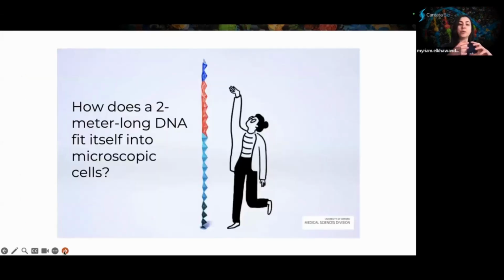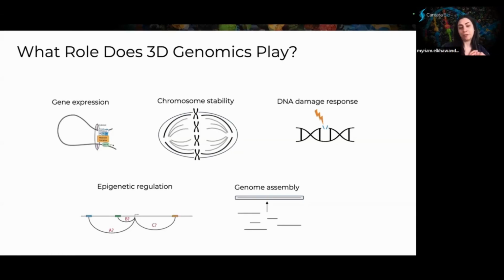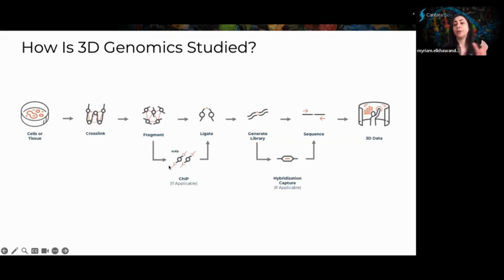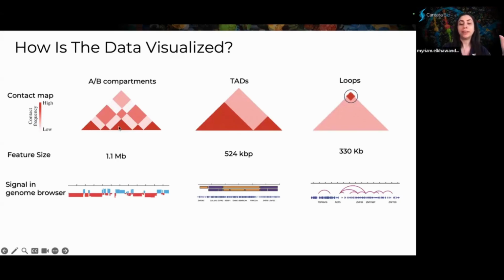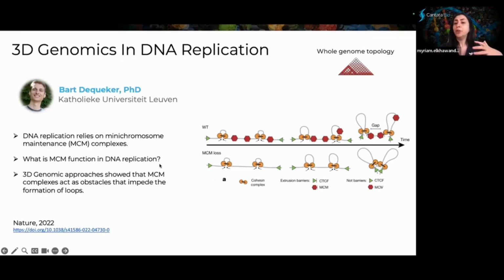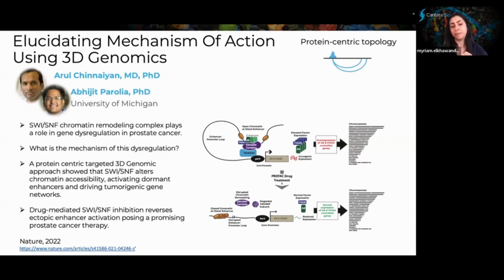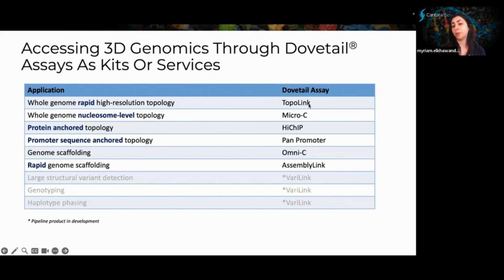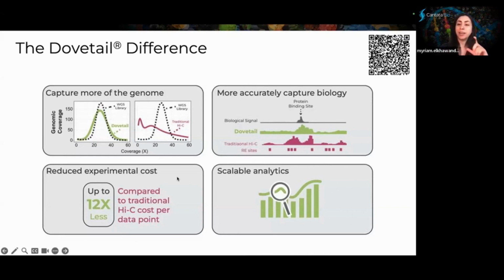3D Genomics 101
Join us for an insightful video to learn about the 3D Genome:

~ What Role Does It Play?
~ How Is It Studied?
~ How Is The Data Visualized?
~ Case Studies
~ Accessing 3D Genomics Through Dovetail® Assays
~ The Dovetail® Difference